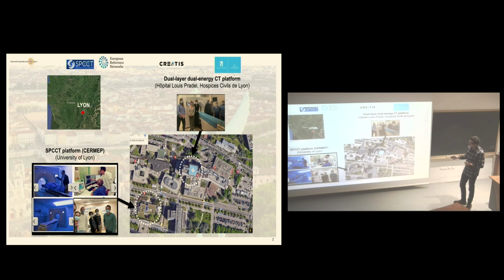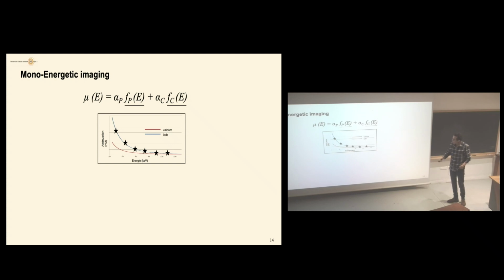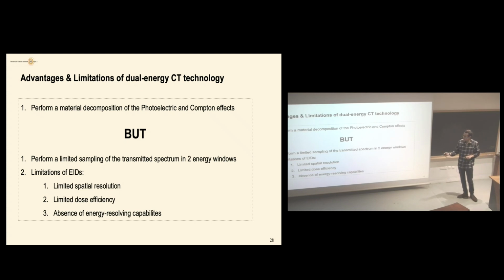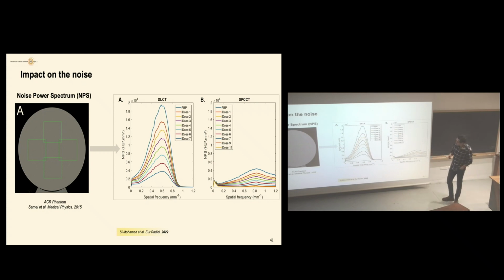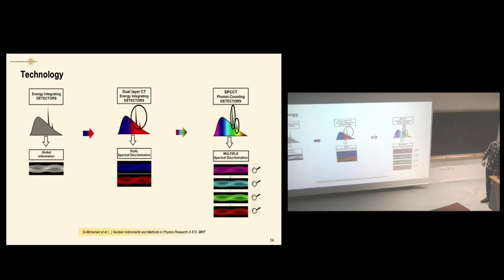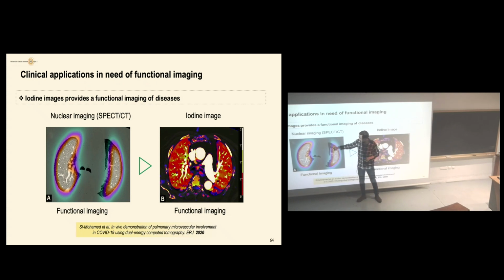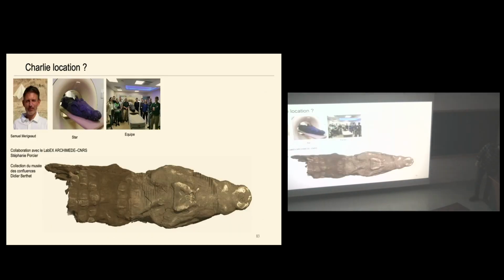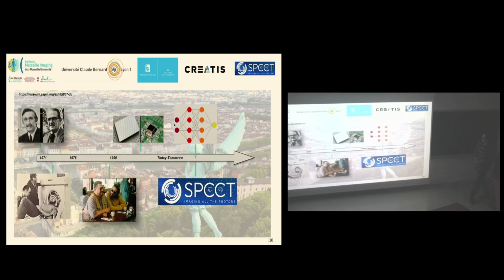Principle, technology and applications of Spectral CT imaging - Salim A. Si-Mohamed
Cette conférence a été présentée par Salim A. Si-Mohamed le 31 octobre 2023, dans le cadre de l'école "Biomedical Imaging School 2023" à l'Institut d'Études Scientifiques de Cargese.

Organized by S. Enoch & C. Lavoute
This school aims to present the different biomedical imaging modalities :
• MR Imaging
• X-RAY Imaging
• OPTICAL Imaging
• ACOUSTIC Imaging
• MULTIMODAL Imaging
• NUCLEAR MEDICINE Imaging
• ARTIFICIAL INTELLIGENCE for Imaging